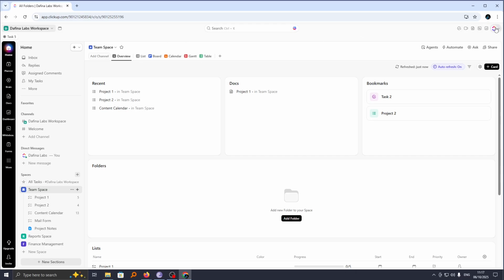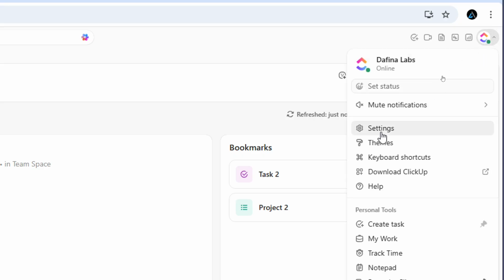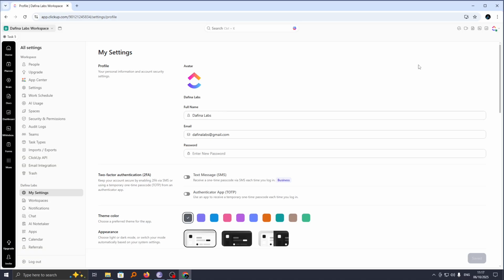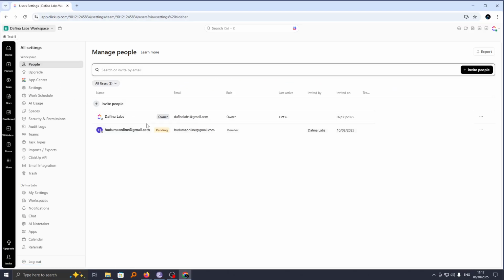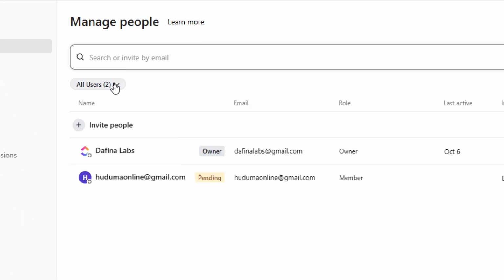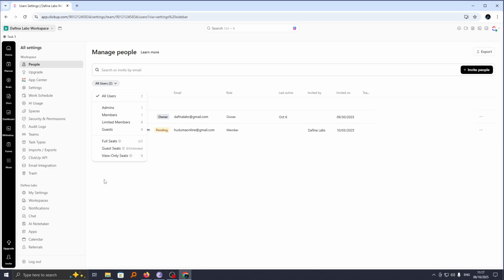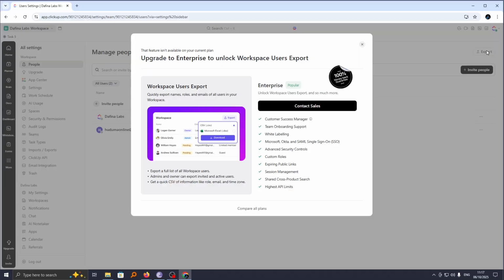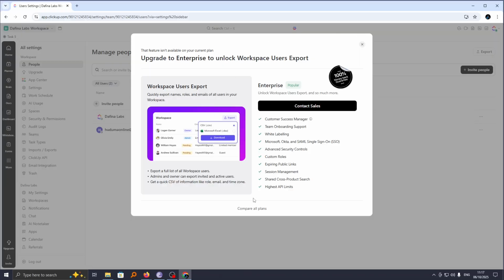How To Find And Export All List Of User Data In ClickUp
Learn how to find and export all user data in ClickUp with this step-by-step tutorial. We’ll show you how to access user information, activity reports, and export data for analysis or record-keeping. Perfect for admins and team leads managing large workspaces efficiently.